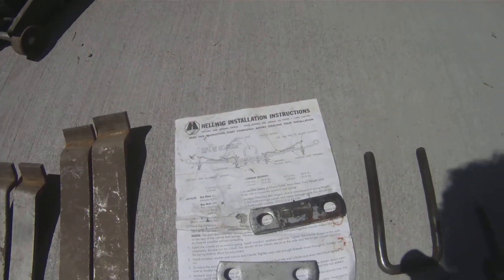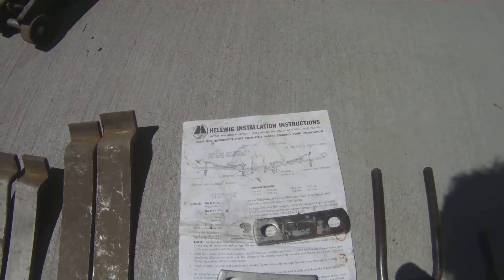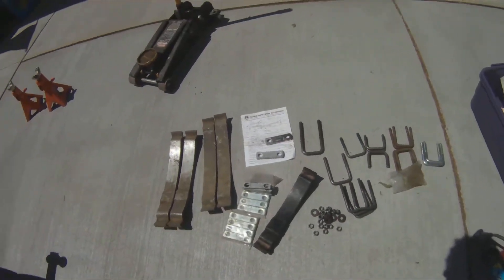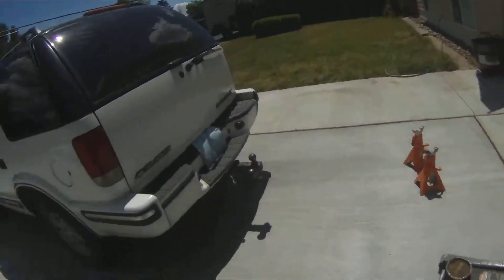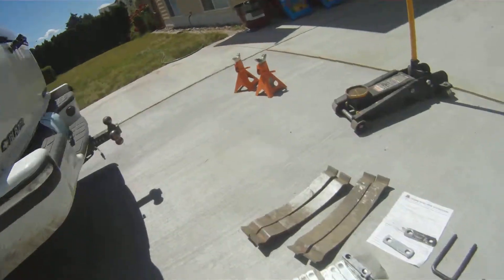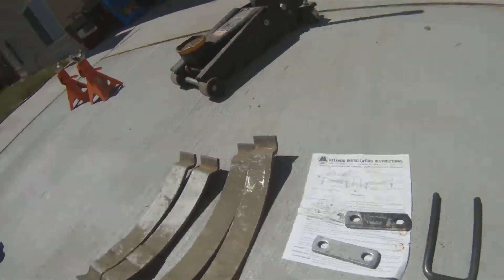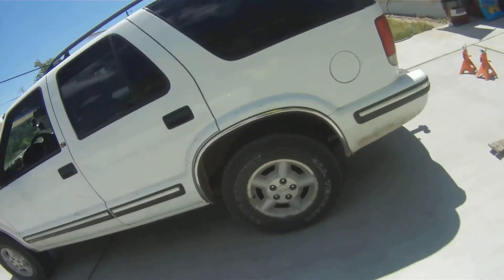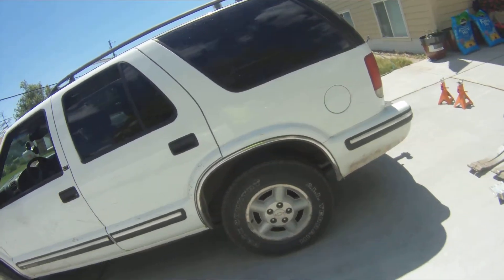Leaf spring suspension assist spring installation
Leaf spring suspension assist spring installation on a 1999 Cevy Trail Blazer